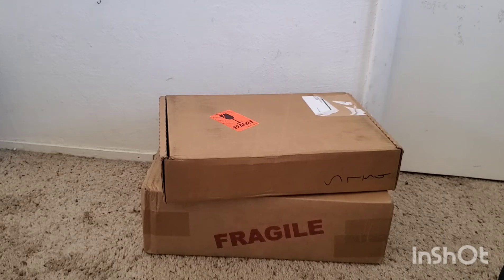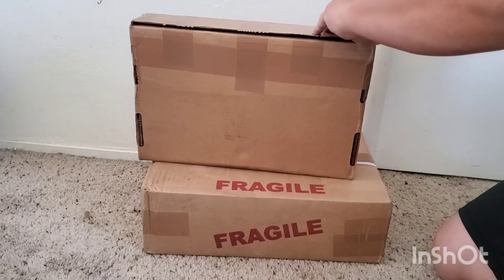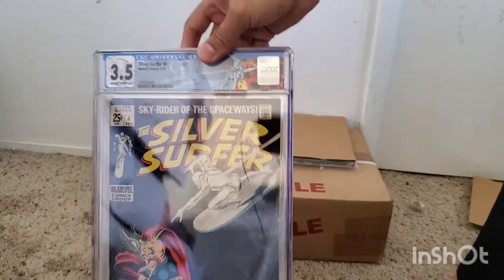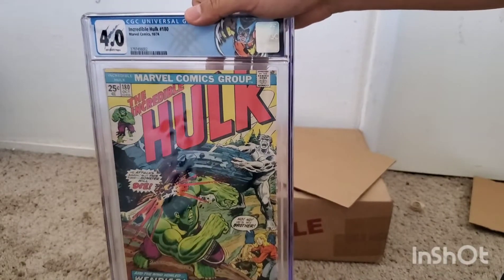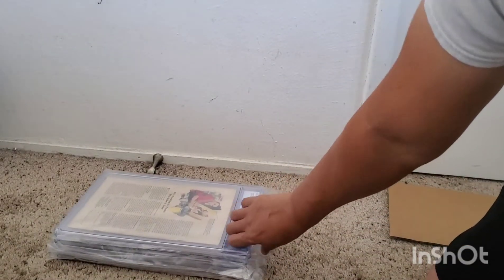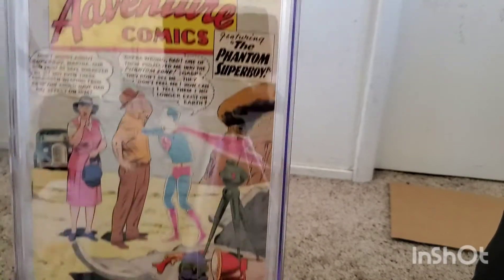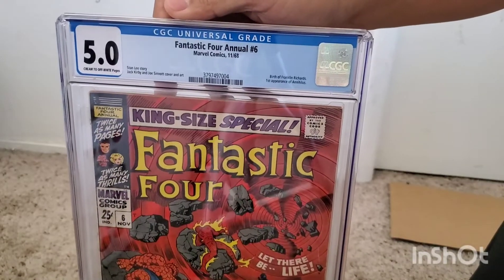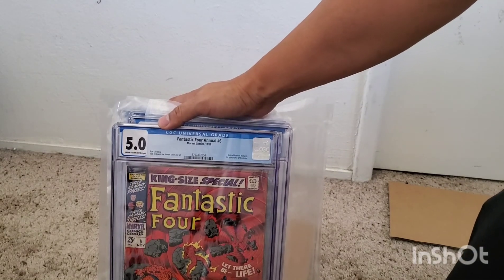9 months at CGC!!!!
After 9 long months at cgc, my comic books has finally returned. Peace!